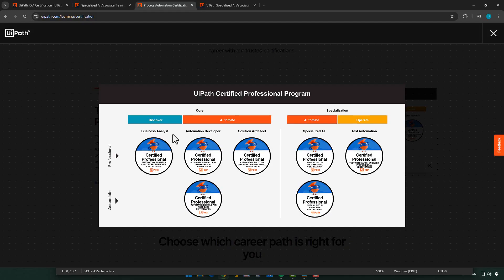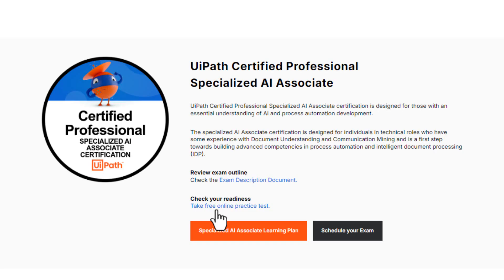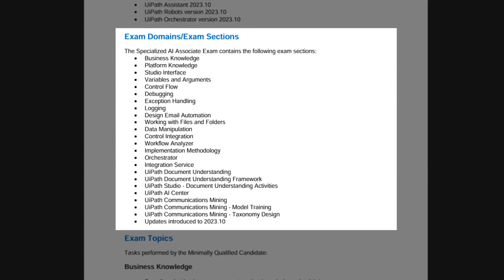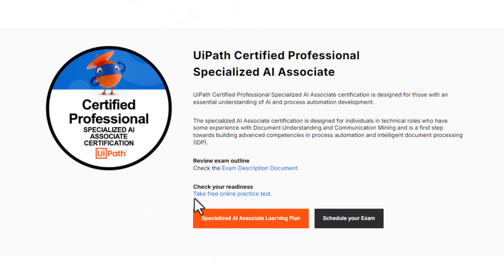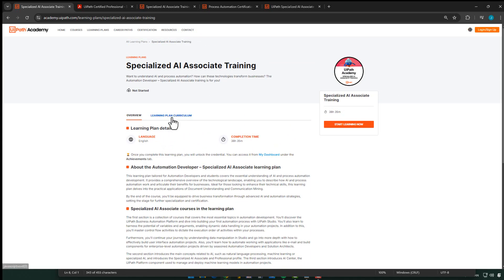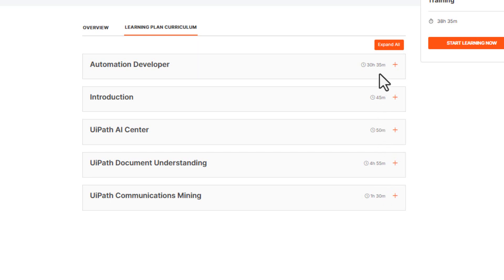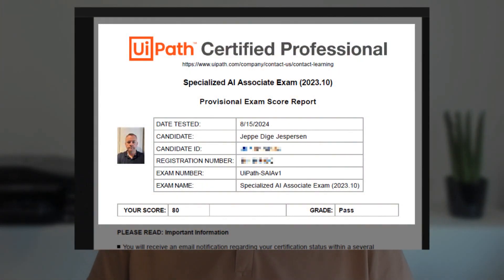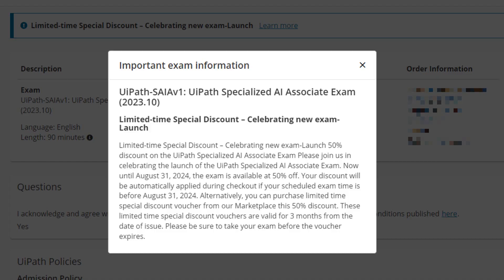NEW UiPath Specialized AI Certification - WITH 50% Discount!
Attention, automation enthusiasts! UiPath just dropped a brand new certification: UiPath Certified Professional Specialized AI Associate.  This video dives deep into everything you need to know about this exciting exam.

UiPath's certification program offers two main tracks: Core and Specialization. Each track has Associate (easier) and Professional (harder) levels. The AI track now boasts two certifications: Associate and Professional (released in late 2023).

What Does the Associate Certification Cover?

This certification assesses your ability to build basic AI solutions using UiPath's Document Understanding, Communication Mining, and AI Center tools.

Exam Breakdown (Prepare Yourself!)

Don't underestimate this exam! While it's easier than the Professional one, it still throws a lot at you:

UiPath Studio: Surprisingly, a significant portion focuses on general automation concepts like exception handling. ️
Document Understanding & Communication Mining: You'll need a solid grasp of these AI tools, including model training.
Automation Development: This makes up a whopping 30 hours of the learning plan! Buckle up! ⏱️
Preparation is Key!

This video highly recommends taking advantage of the free resources available:

Practice Tests: Simulate the real exam experience and gauge your readiness. ⏱️
Learning Plan: Explore the official UiPath curriculum to guide your studies.
**Passing the Test (My Experience) **

The host took the exam "unprepared" (but with general automation experience) and still passed with an 80%! The key takeaway? Be prepared! Utilize the practice tests and study guides to solidify your knowledge.

Bonus! Discount Alert!

Until August 31st (check description for the latest date), you can grab this certification for a sweet 50% discount! ($150 down to $75). Don't miss this opportunity to upskill in AI automation.